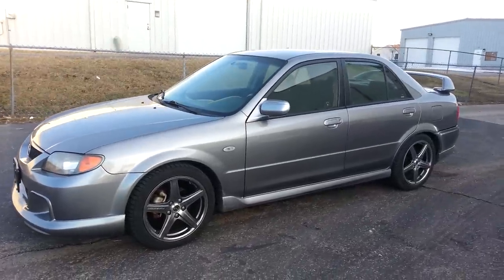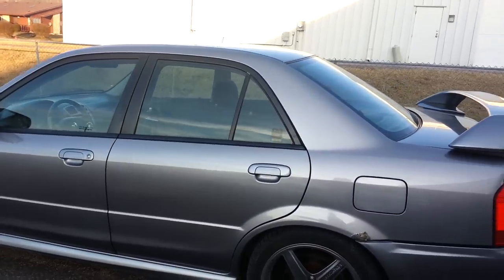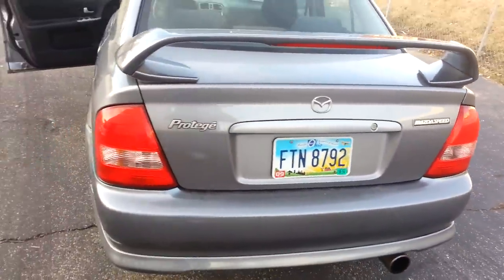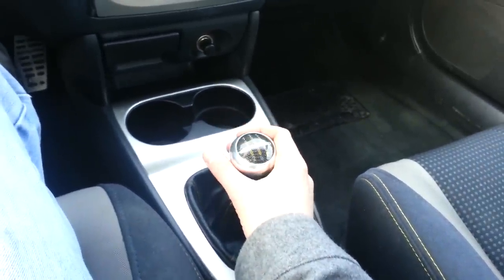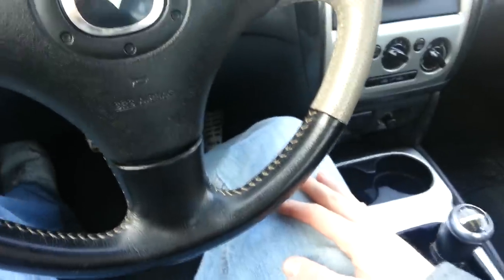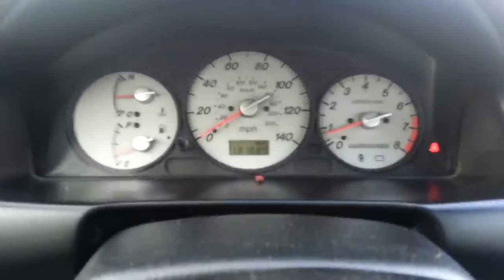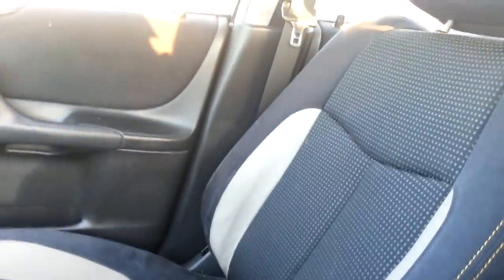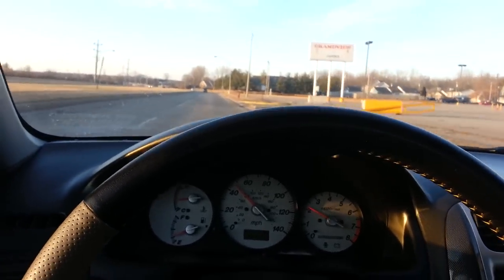Mazdaspeed Protege REVIEW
In this video I give you a full in depth review of a 2003 mazda speed protege'. It has a turbo 4 cylinder engine and a 5 speed manual transmission. Basically, it's not about what's to like about the but more about whats not to like. This car sucks on gas, which would be okay if it was fast. It is NOT a fast car. It is very slow and and more indicative of a four door family sedan (without the good gas mileage). A lot of kids like to street race these cars and put boost controllers on them but if you do then you will probably have a blown motor. The car handles great in the twisties and has a great sound system.